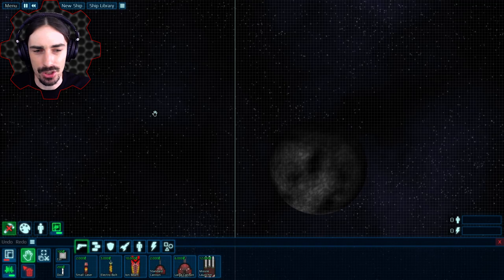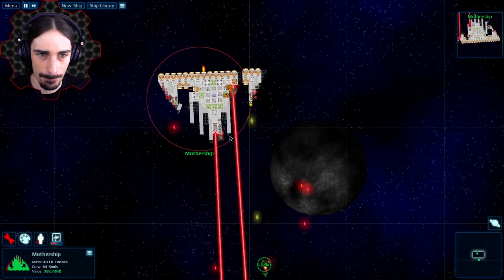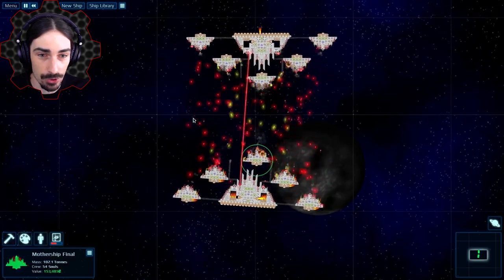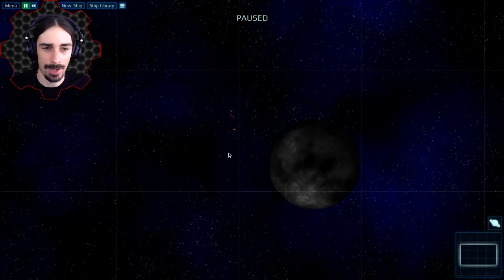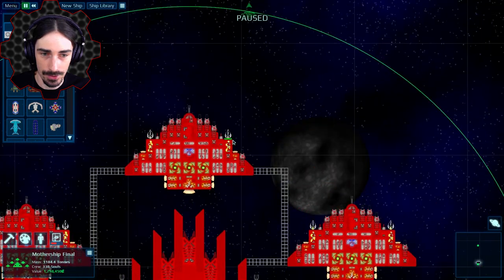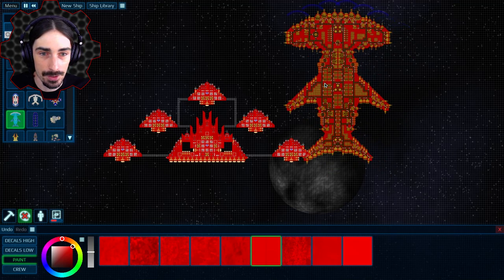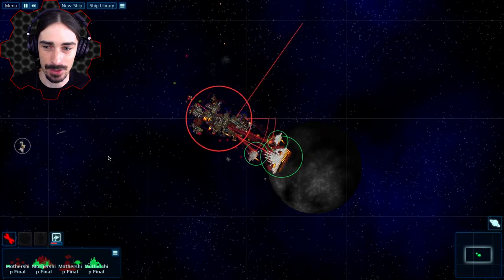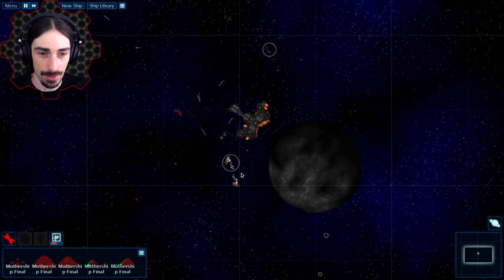MOTHERSHIP WITH DETACHABLE MINIONS! - Cosmoteer Gameplay Ep8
Welcome to an episode of Cosmoteer gameplay! Today we make build a Mothership with a bunch of detachable mini ships! They can't detach on their own, but rather are designed to detach once the supports are damaged, opening up the mothership's ion beams for increased destruction! Its a ship made of ships!

What else would you like to see in this series if I continue it?

Features
Incredibly easy-to-use and powerful starship designer
Intelligent crew simulation that makes ship design strategically interesting
Dynamic 2D physics &amp; combat simulation
RTS-style tactical controls
Starship painter for customizing the appearance of your ship
"Bounty Hunter" game mode
Creative Mode